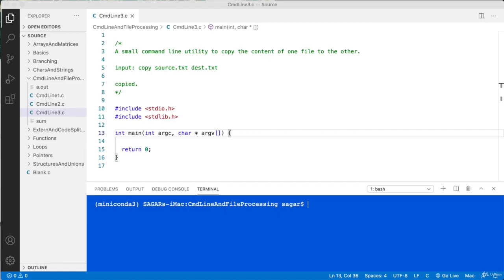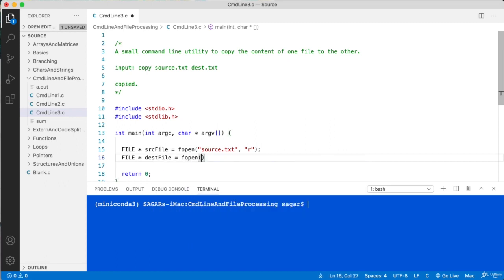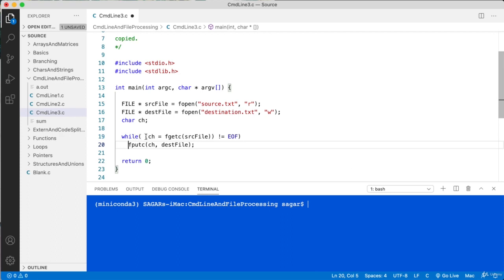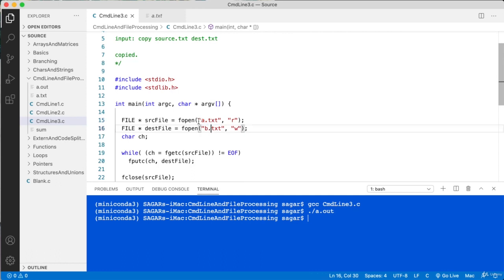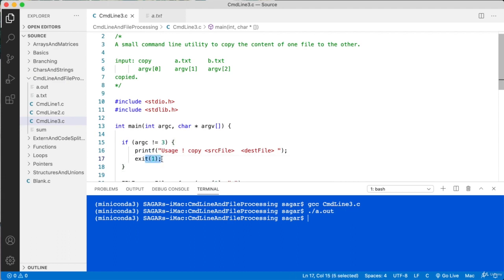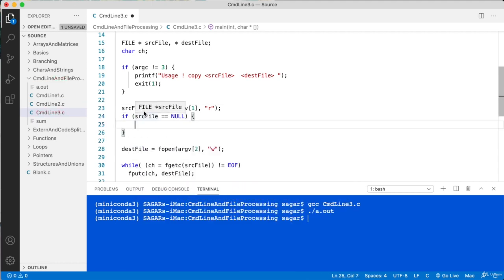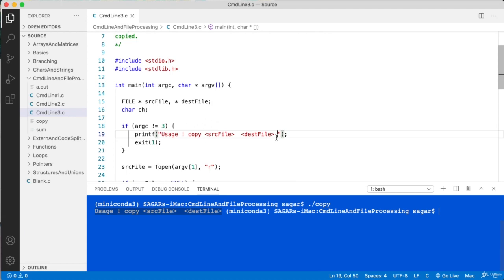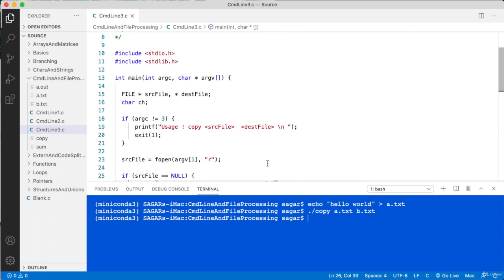3 Command line tool with files